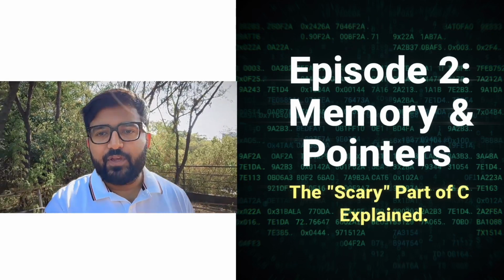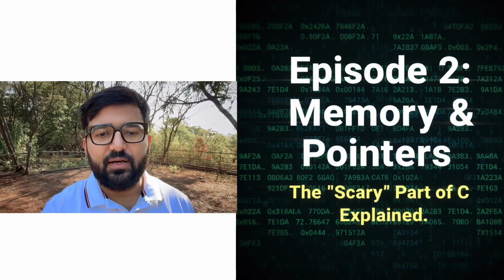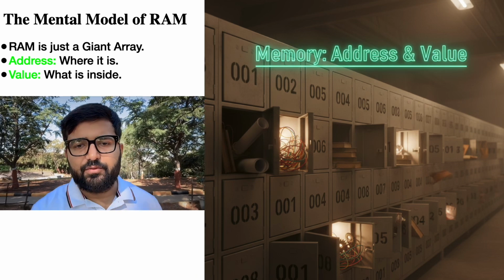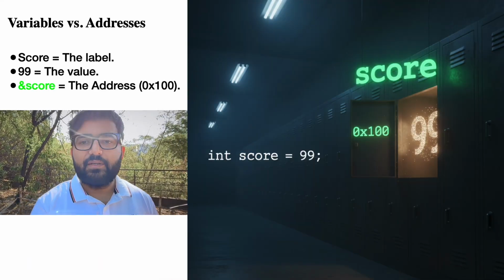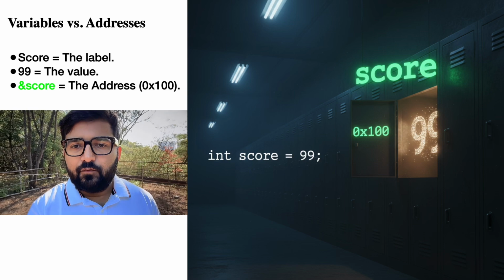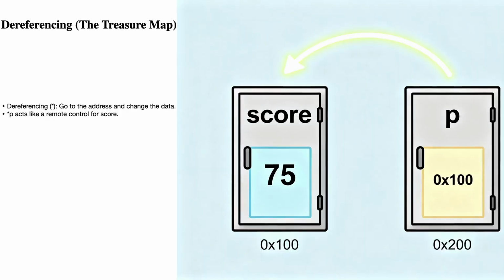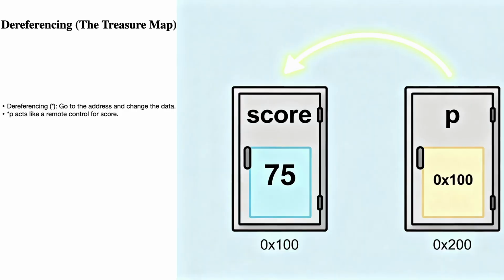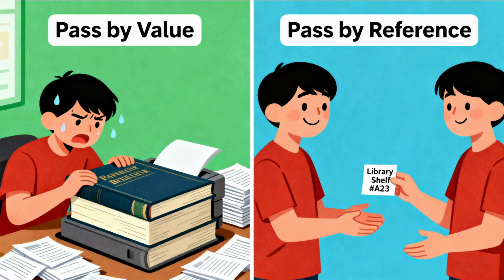Episode 2: Pointers in C Explained: The Visual Guide (Stop Being Scared of Memory)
Does the syntax int *p = &x; make you sweat? You are not alone. Pointers are the single biggest reason students drop out of Computer Science. But here is the secret: Pointers aren't hard—they are just misunderstood.

In Episode 2 of From Code to Silicon, we stop looking at code and start looking at the hardware. We visualize RAM not as a magic cloud, but as a giant array of physical mailboxes. Once you see memory this way, understanding pointers, addresses, and dereferencing becomes intuitive.

If you want to write firmware, drivers, or high-performance game engines, you cannot hide from memory management. Today, you master it.

🚀 In this episode, you will learn:

The Mental Model of RAM: Why memory is just a linear street of lockers.

Address vs. Value: The difference between score and &score.

The Pointer Variable: What actually happens in silicon when you type int *p.

Dereferencing (*): How to teleport through memory to change data remotely.

The "Why": Why embedded engineers and OS developers must use pointers.

👇 TABLE OF CONTENTS Intro: Why Pointers are the "Filter" for Engineers , The Mental Model: RAM is a Giant Array,   Variables vs. Addresses (The & Operator), What is a Pointer? (Visualized), Dereferencing: The Treasure Map (* Operator), Why Do We Need This? (Efficiency & Hardware Control), Teaser: The Stack vs. The Heap (Episode 3)

🔥 NEXT UP: EPISODE 3 Now that you understand Addresses, where do variables actually live? In the next video, we fight the battle of The Stack vs. The Heap. You’ll finally understand what a "Stack Overflow" actually is.